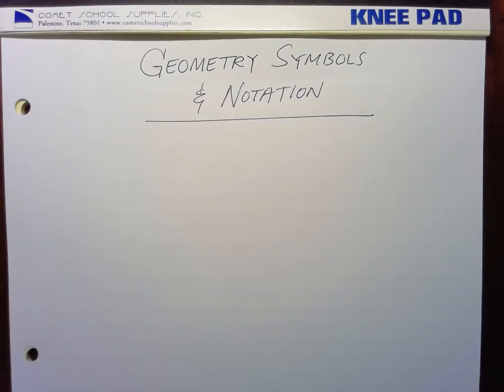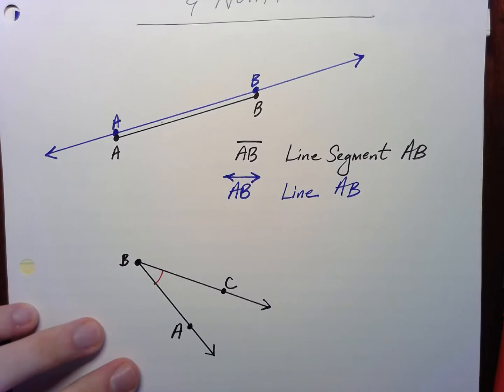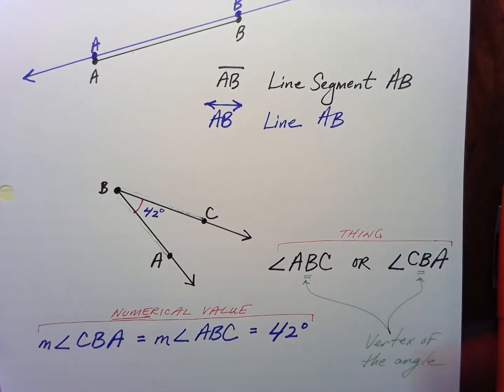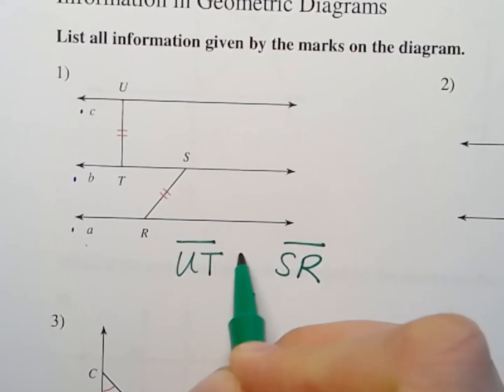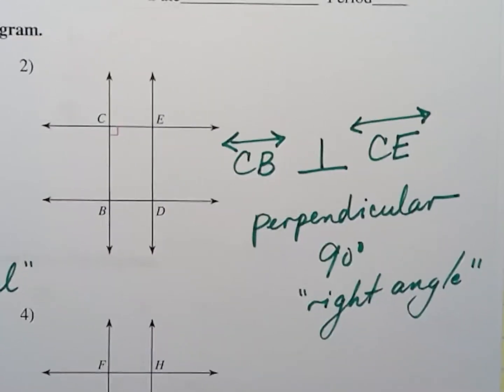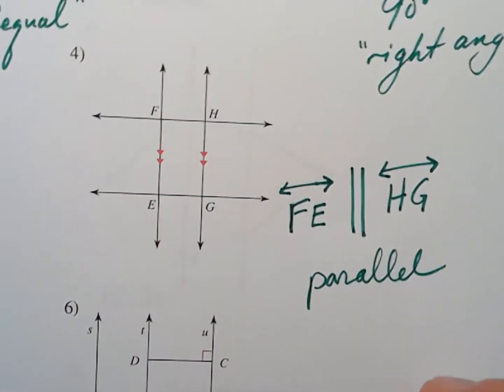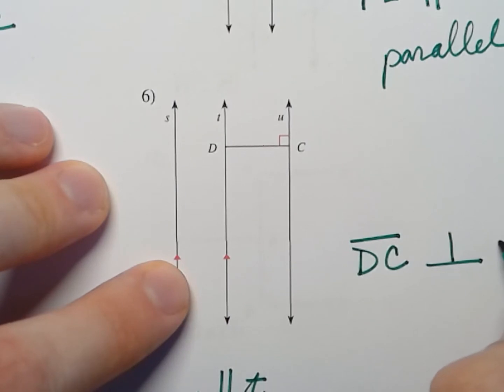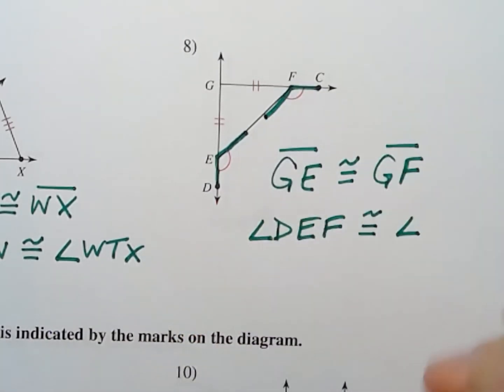Geometry Symbols and Notation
A brief overview of the common symbols used in geometry.